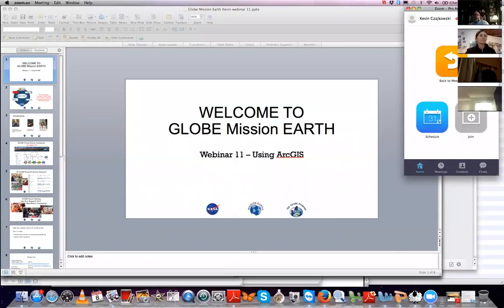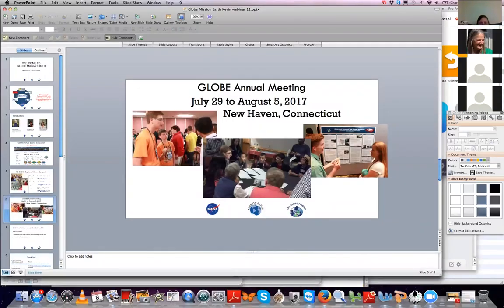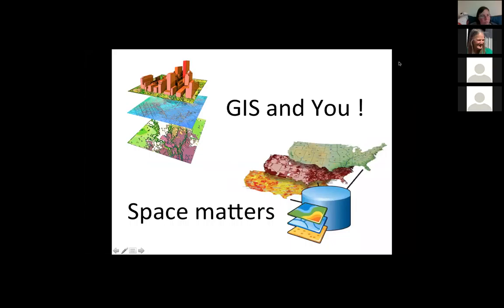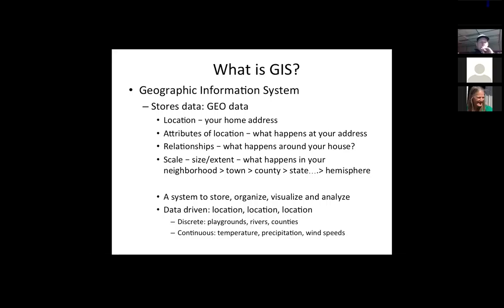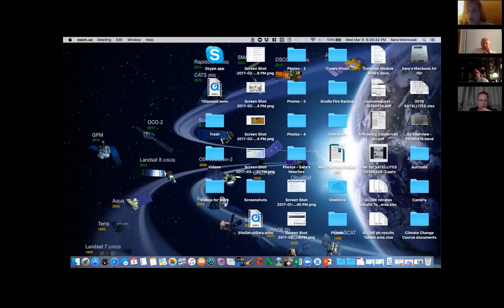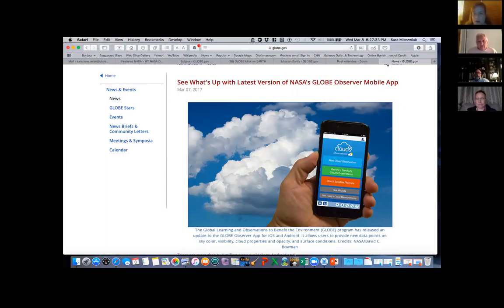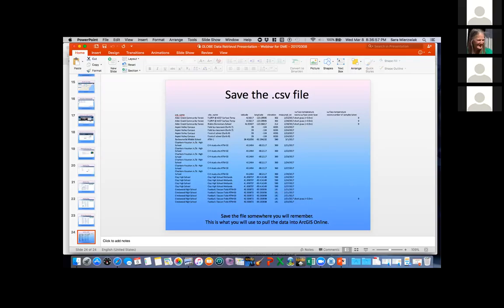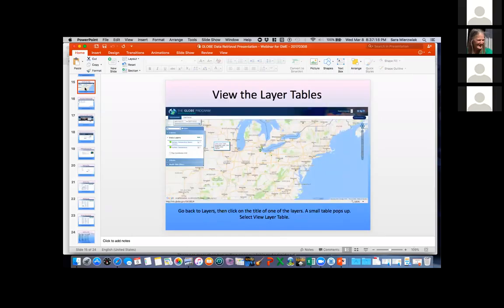GME Webinar #11 / Using GLOBE Data in ArcGIS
Are there any other visualization tools your students can use with their GLOBE data? Yes! Sara Mierzwiak demonstrates how to extract GLOBE data from the GLOBE visualization system and import it into ArcGIS Online, where an incredible variety of additional map layers exist to overlay, for free! The focus will be on surface temperature data collected between February 20 and 28, 2017 in the Southeast Michigan/Northwest Ohio region. Grant Wilson provides a general overview of GIS (Geographic Information Systems) and how it’s incredible mapping capabilities can be used in a wide variety of ways. He shows past examples of student research using GIS to illustrate these many uses.
Note: Technical issues occur in certain parts of the video.